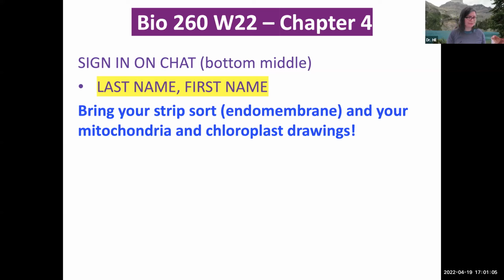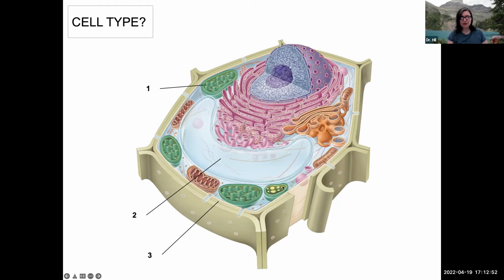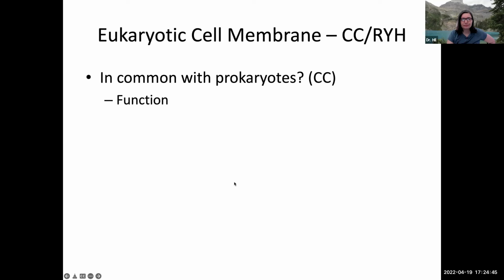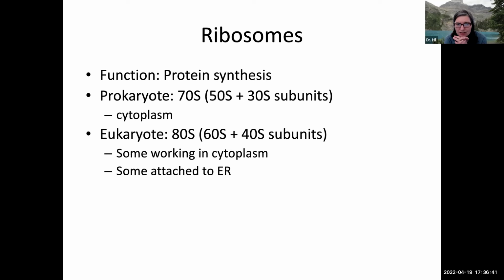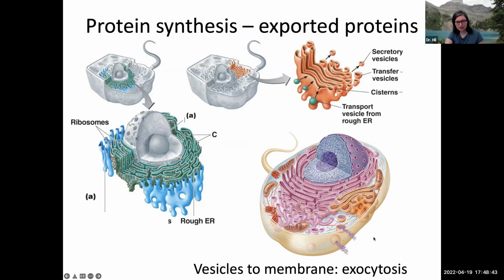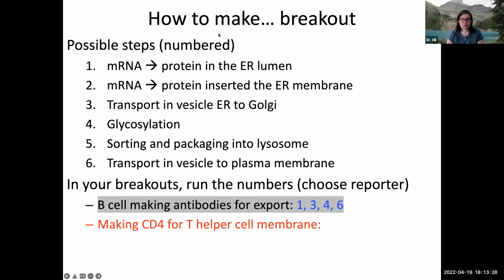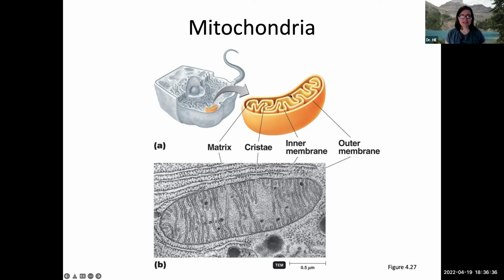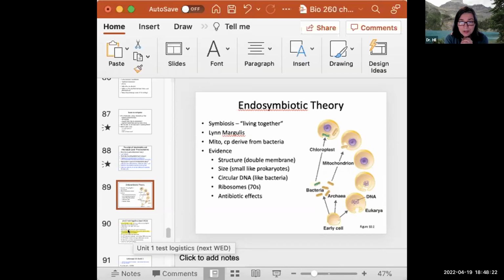Bio260 EvCC sp22 eukaryotes PM